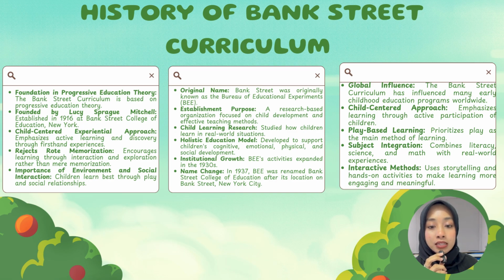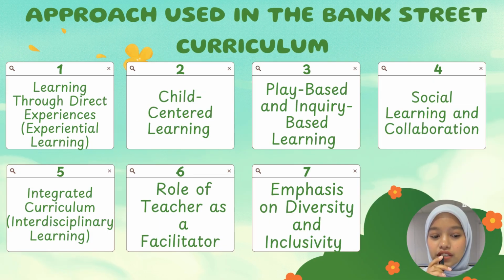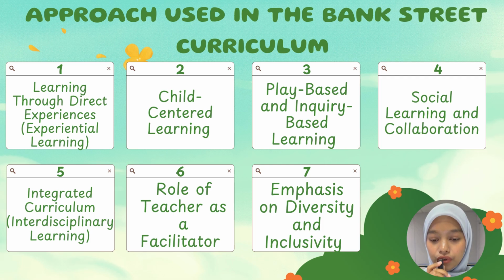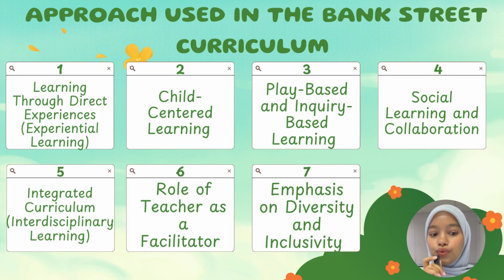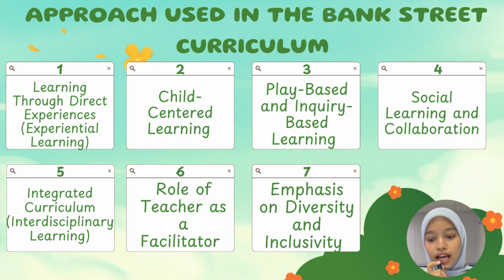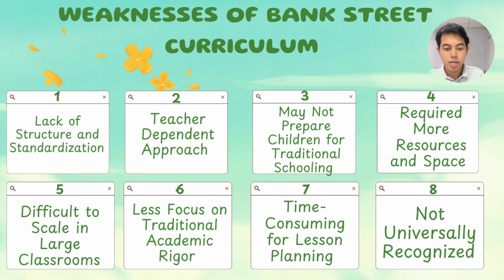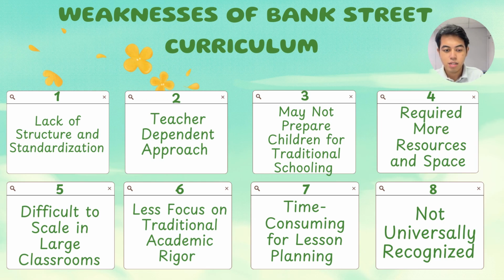ECC1063 INTRODUCTION OF CURRICULUMS IN EARLY CHILDHOOD EDUCATION - BANK STREET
GROUP MEMBERS:

1. MUHAMMAD NIL SHAUQI BIN MOHD SOLIHIN (AM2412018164)

2.NUR IZYAN SYAHIRAH BINTI MOHD SUKI (AM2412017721)

3.NUR FAEZAH BINTI KAMALISA
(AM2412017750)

4.WAN NUR IMAN AISYAH BINTI WAN ALI (AM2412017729)